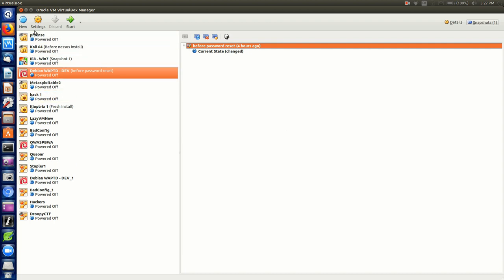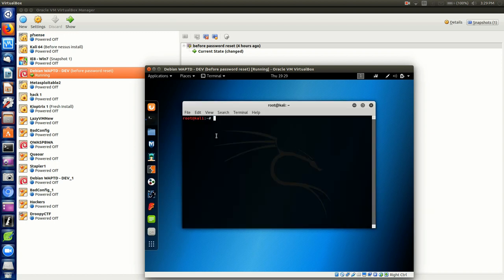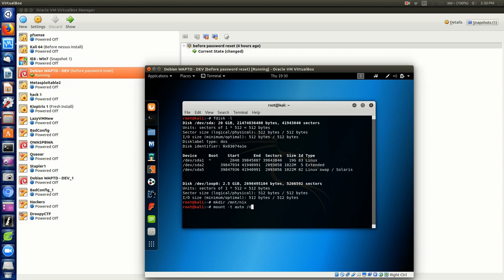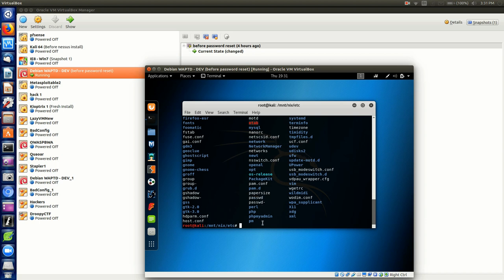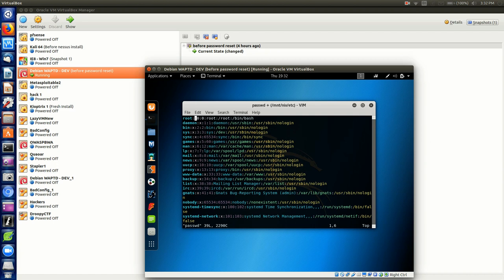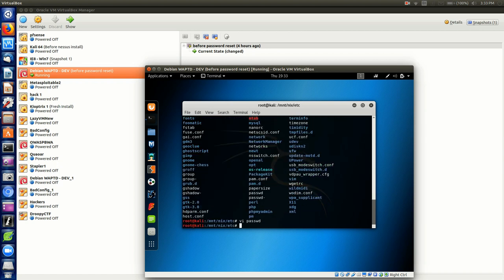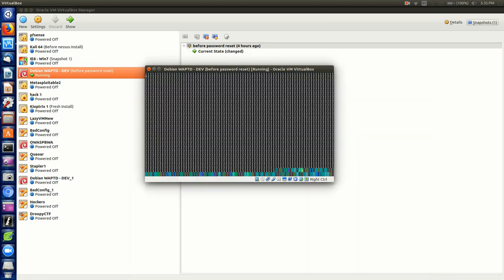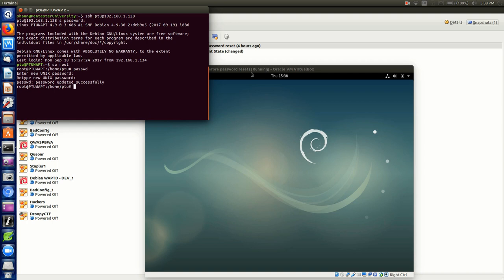How-To: Hacking a Root Users Linux Password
Physically resetting a root Linux users password.